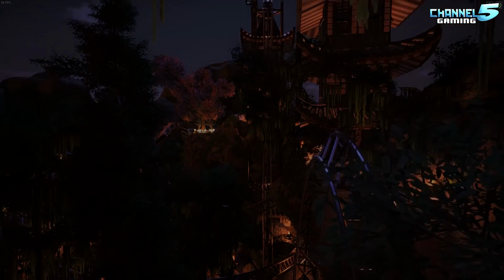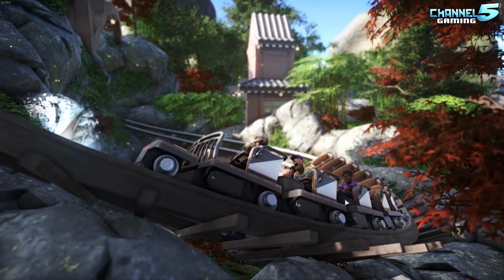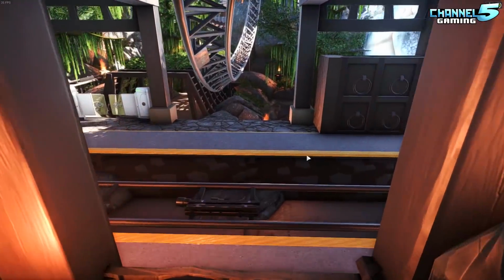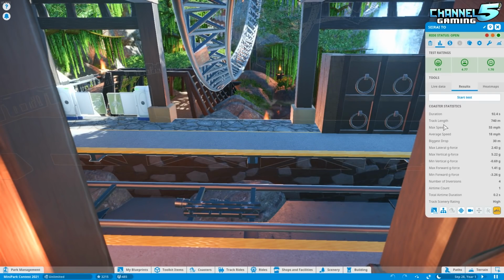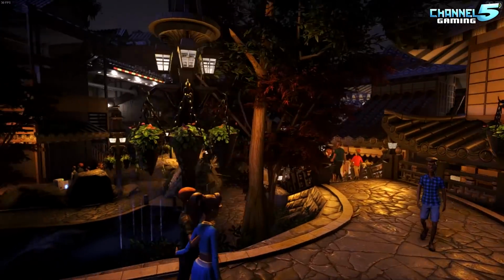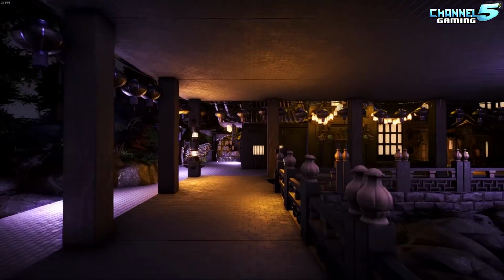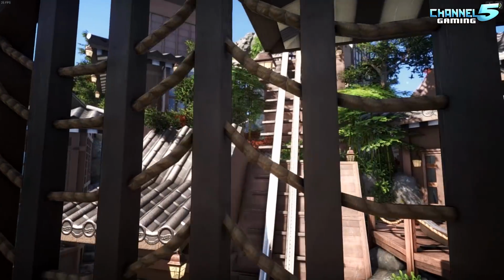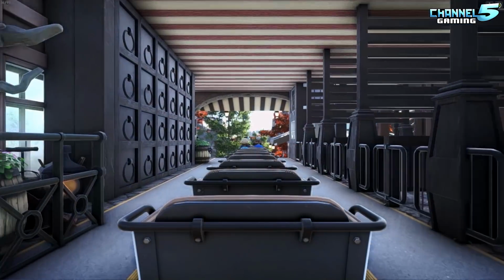LEGENGDARY Sakura Theme Park!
Planet Coaster: Park Spotlight 485 - San Sakura, Created by: Makkusu